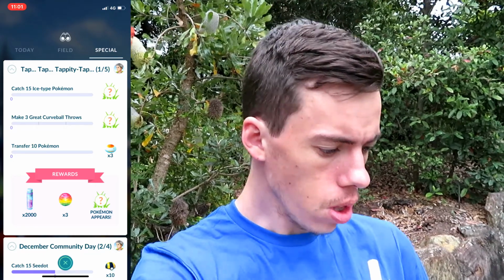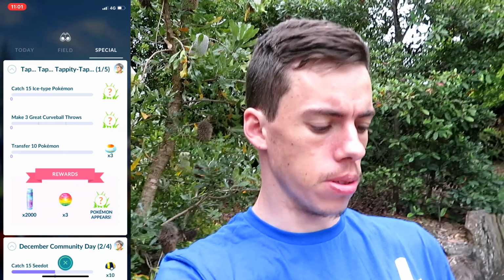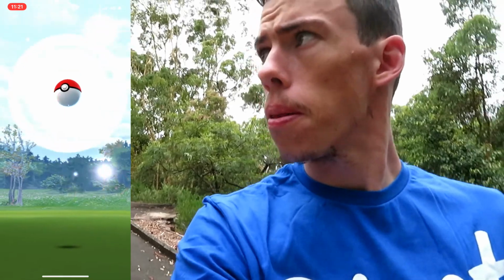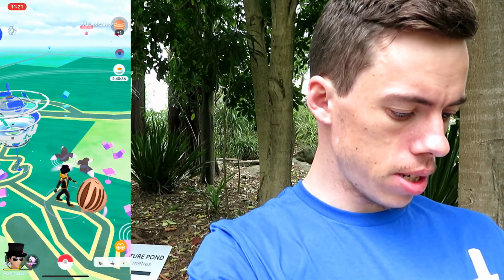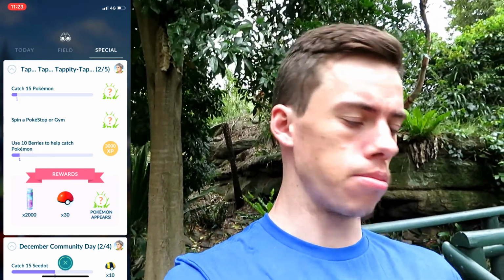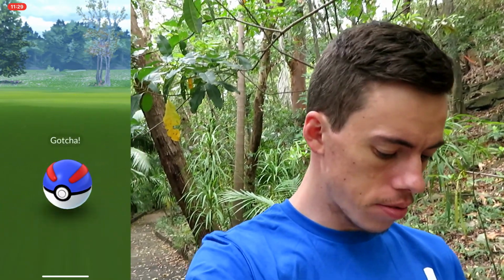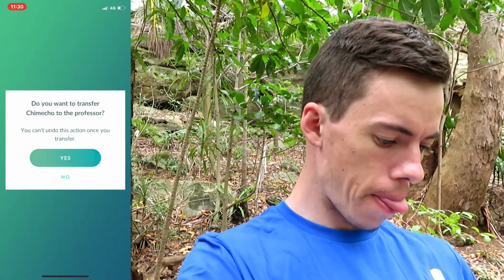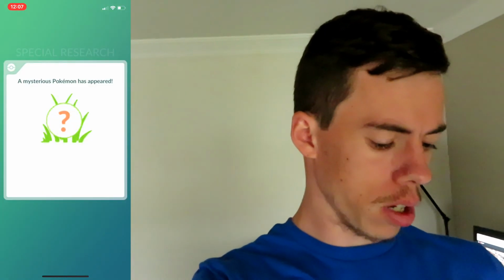GALARIAN MR. MINE & MR. RIME SPECIAL RESEARCH EVENT in Pokemon GO!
I brought my ticket to this amazing Galarian Mr. Mime event in Pokemon GO! I always have a blast filming these awesome events for you guys! Hope you guys enjoyed today's Pokemon GO video!! :)

▶ GEAR:
Camera: Canon PowerShot SX730 HS
Phone: iPhone XS
Screen Recorder: iOS 11 Screen Recorder
Editing: Cyberlink Power Director

Uploaded by MayhemDave